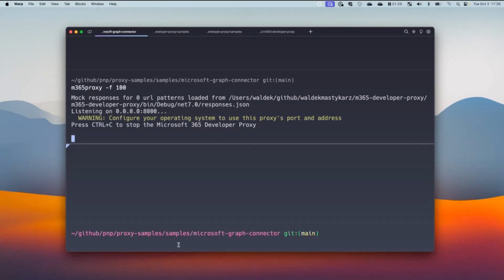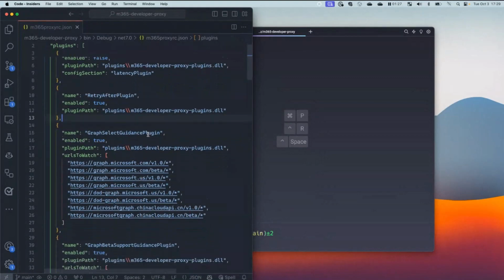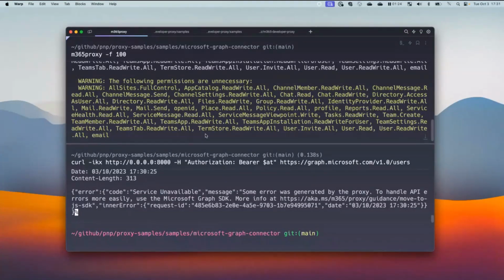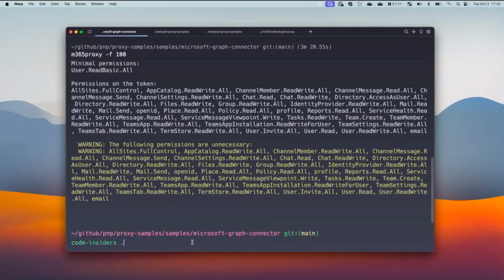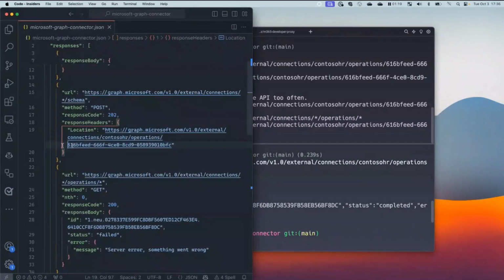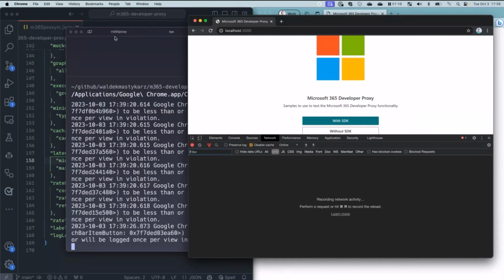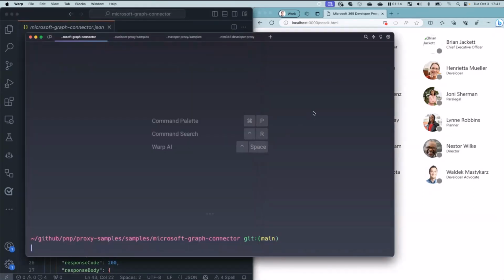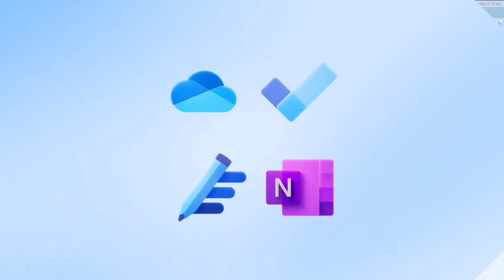Latest on the Microsoft 365 Developer Proxy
📺 In this 21 minute developer-focused video, Waldek Mastykarz provides the latest updates on the Microsoft 365 Developer Proxy.

This demo was taken from the Microsoft 365 & Power Platform Call (Microsoft Speakers) on the 3rd of October 2023. Join the next call!

✨ Presenter
Waldek Mastykarz (Microsoft) | @waldekm